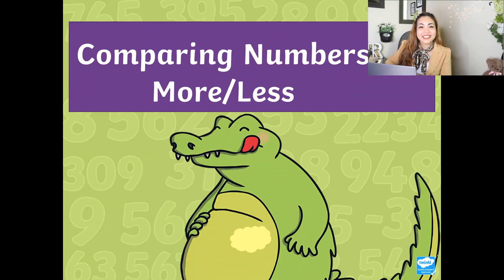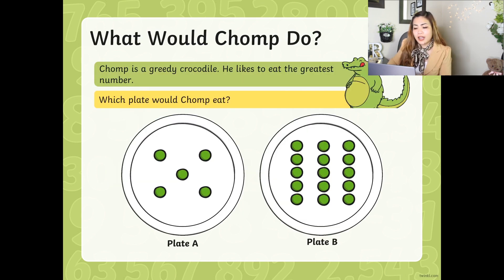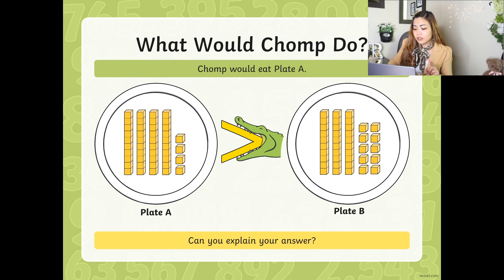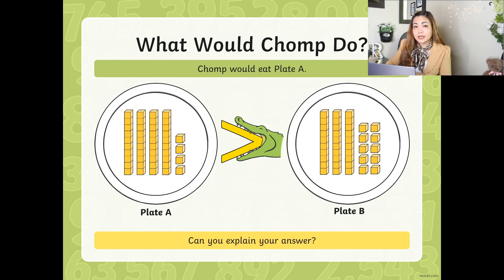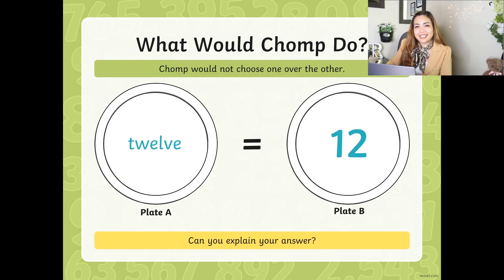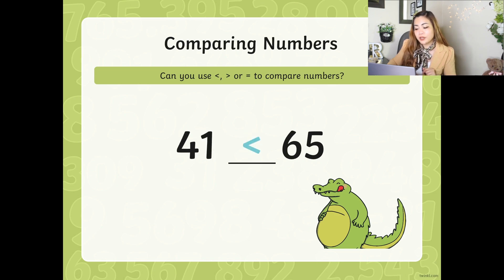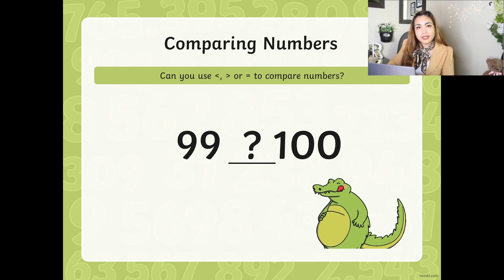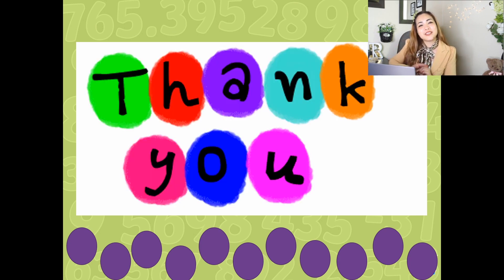Comparing Numbers:Greater than/Less than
This will help kids understand how to compare numbers by using greater than/less than.

Hey, there ! Ms. Roe is here to help you out read, learn and know all things that you have to do in kindergarten! On my channel, you will see some teaching resources that will help each and every one of us in providing exciting and meaningful learning experiences targeting the 21st century skills.

Well,  I hope that you like this video and those who are new to my channel... Just click on subscribe and join me in my fun-filled journey of teaching and learning.

See you! Good luck and God bless!